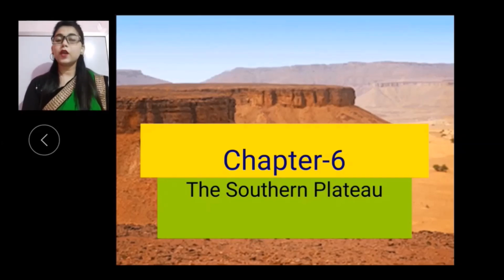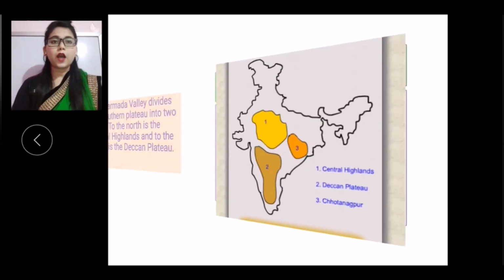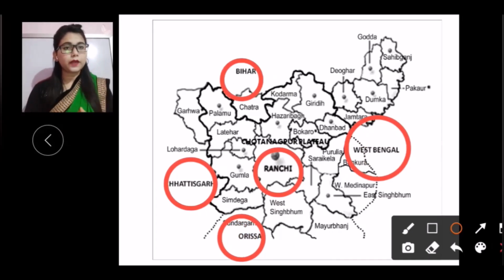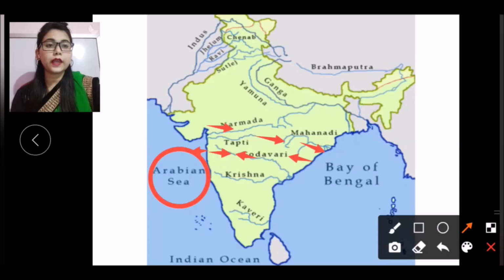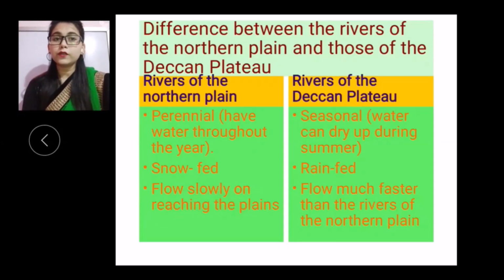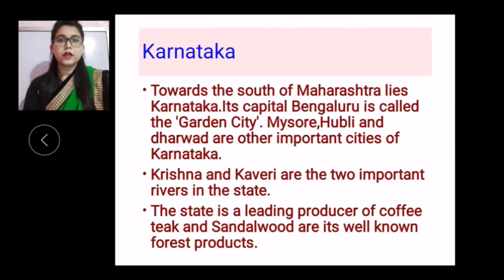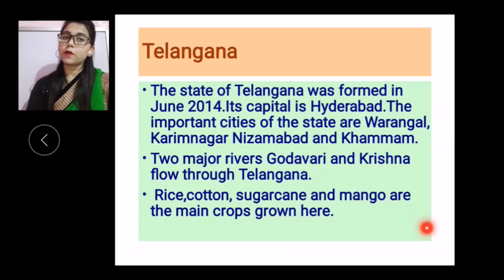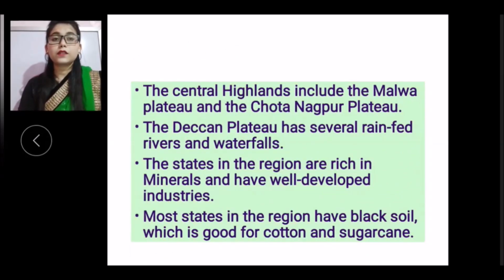CLASS IV SST CH 6 NEW